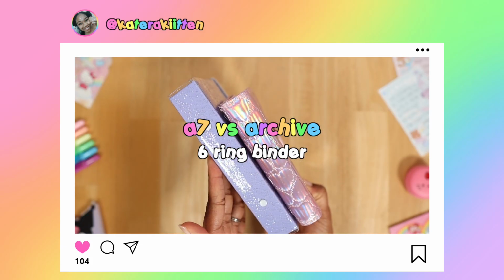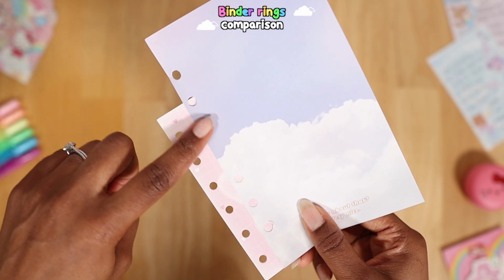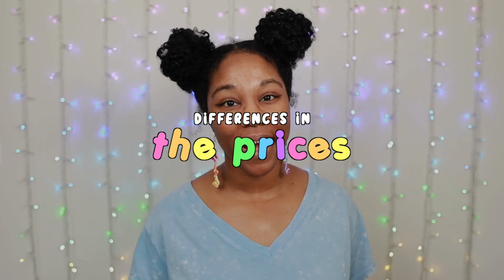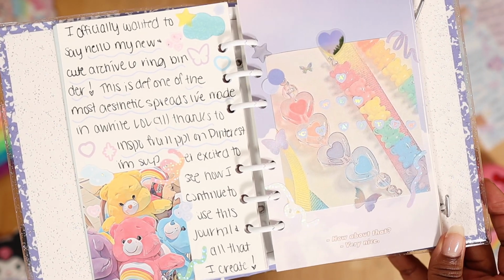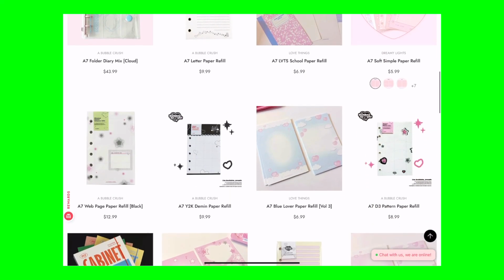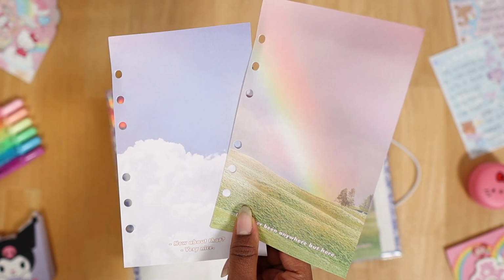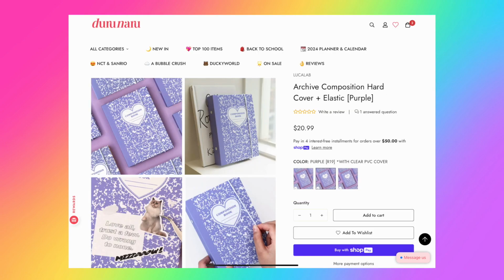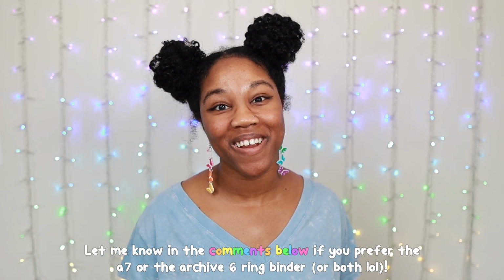A7 vs Archive 6 Ring Binder: Which is the better binder journal for you?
🌈Are you considering whether to get an a7 or archive 6 ring binder? In this video, we'll compare both side by side to help you decide which is better for you.

❤️🧡💛💚💙💜 LINKS ❤️🧡💛💚💙💜
Durunaru A7 Angelic Cupid Binder:

🚨⏰ TIME STAMPS:
0:00 a7 vs archive intro
0:11comparing the 6 ring binder sizes
0:46 comparing the binder refills
1:13 comparing the binder rings
1:54 comparing the prices
2:28 comparing the functionality of both binders
3:52 comparing the refill variety
5:28 comparing the binder variety
6:18 archive binder important info
7:07 comment your thoughts below!

Hey Kiittens!  I hope you guys enjoyed this a7 vs archive binder comparison video! In the past I've compared other 6 ring binder sizes but I haven't shown these two side by side until now! I have so many 6 ring binder sizes it's hard to remember which i have and haven't compared yet lol I feel like these two binders aren't too different in size except that the archive is taller but in terms of width there's not a big difference imo. I do love how compact and cute the a7 binder is, it's truly an adorable size! Plus the holographic pink hearts on the cover are so cute! I also like that the archive binder can come with a glitter pvc cover I think that helps protect the cover and it can be used for storage! Btw, I meant to mention Lucalab as another online shop that sells archive 6 ring binders, my bad y'all lol I hope these "comparison topics" we went over together in this video helped you to see the differences in these 6 ring binders!

I know everyone journals for different reasons so the preference is really based on the individual. I can say for me though, I do like how quick and fun it is to make journal spreads in the a7 binder! Even though I love the aesthetic refills that they have for the archive size. Either way, I feel like both 6 ring binder sizes have their pros and cons so definitely think about why you want a six ring binder and try to gauge which may be better for you.

I will see you guys soon Kiittens (Lord willing!)

FTC: This video is not sponsored, all opinions are my own. Some links may be affiliate links if listed (i.e. Amazon and VIDIQ), meaning, I make a small commission off of purchases made through my links, but it does not cost you anything extra 💖